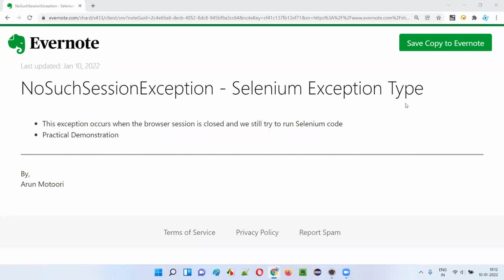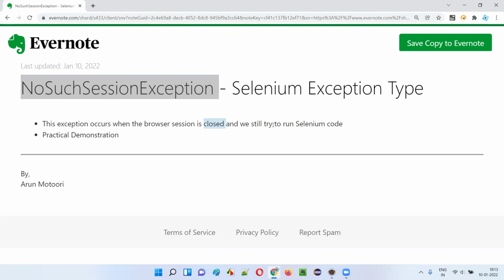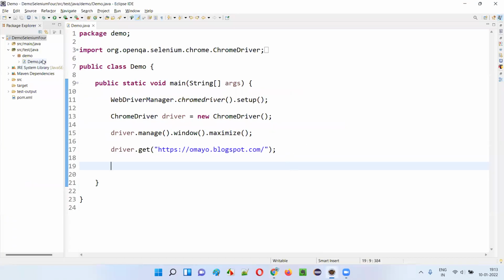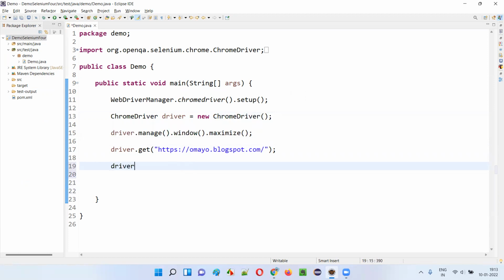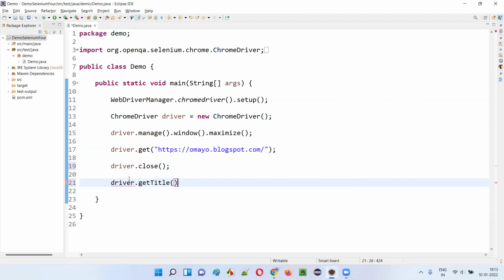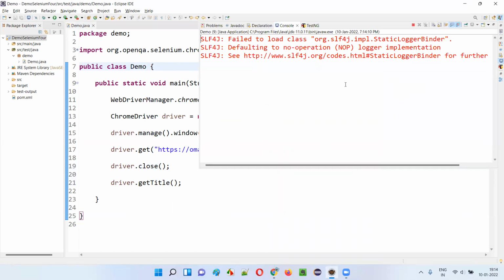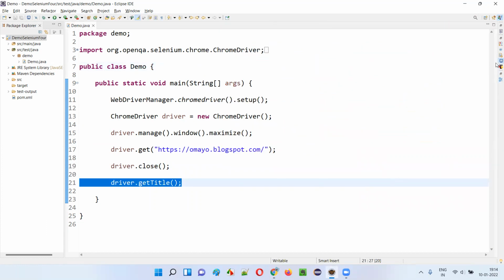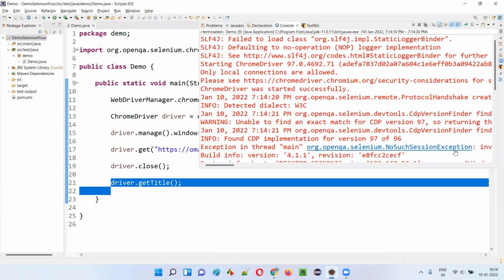NoSuchSessionException - Selenium Exception Type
In this session, I have explained and practically demonstrated one of the Selenium Exception Types which occur during Automation i.e. NoSuchSessionException.

I have explained the reason why this Exception occurs during Selenium Automation.